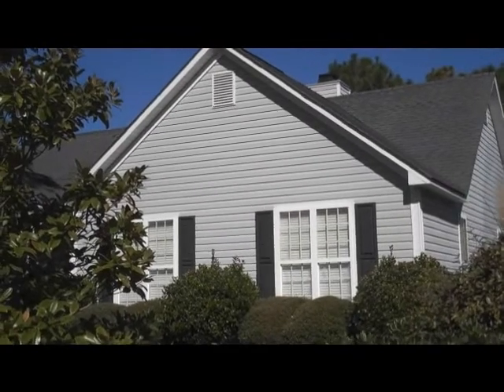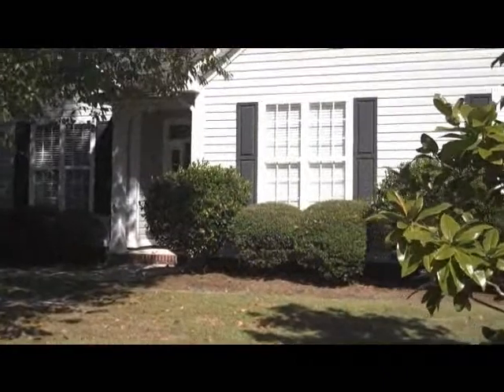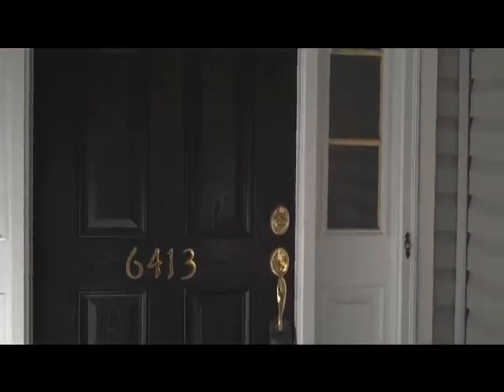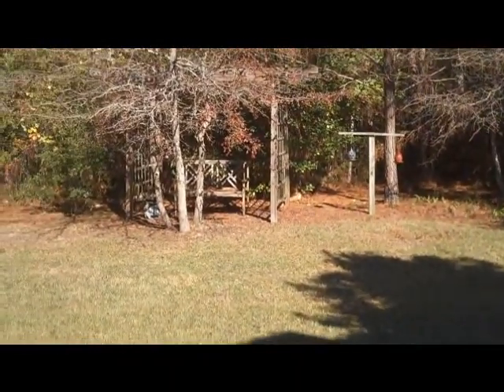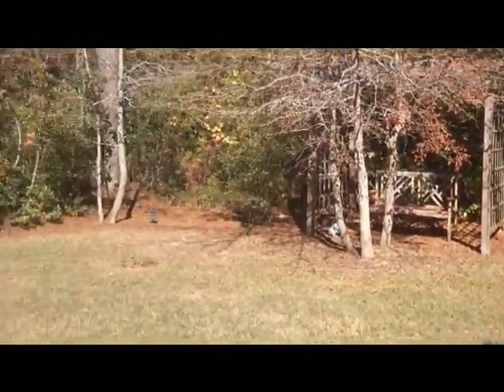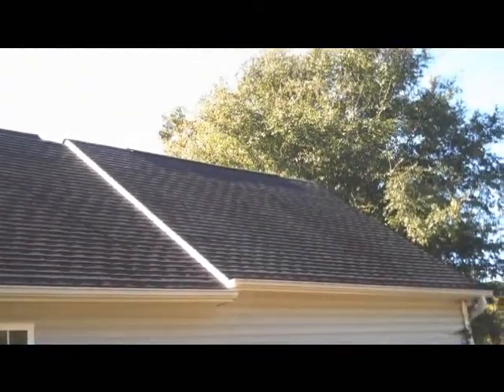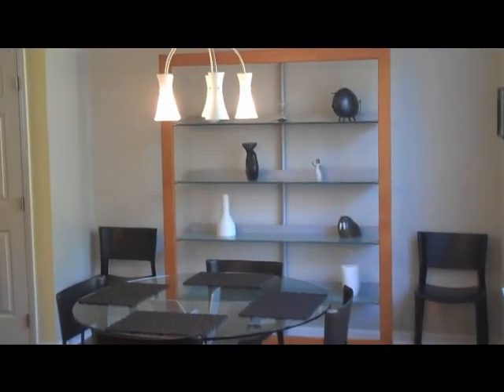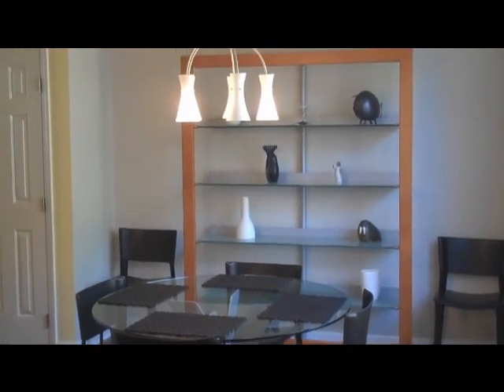6413 Sentry Oaks Dr